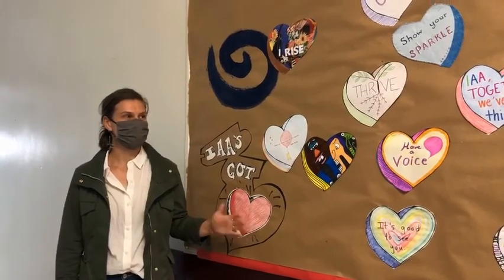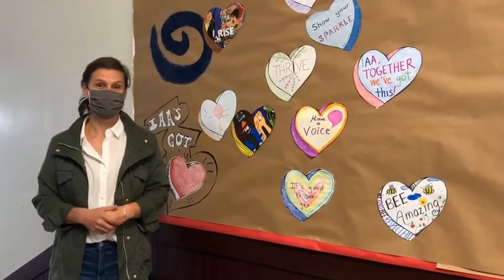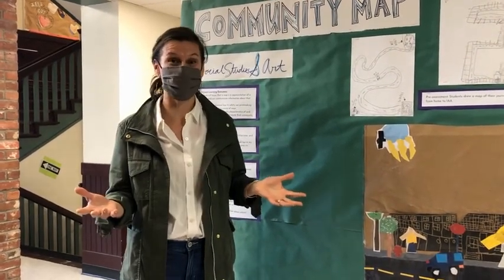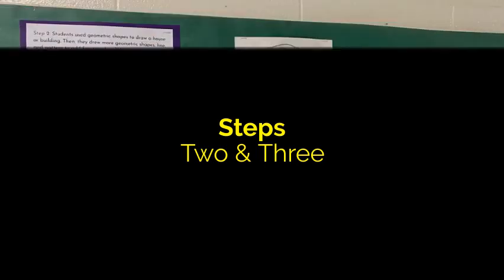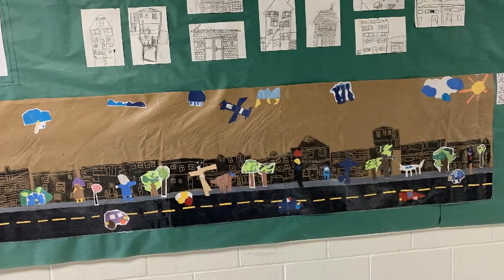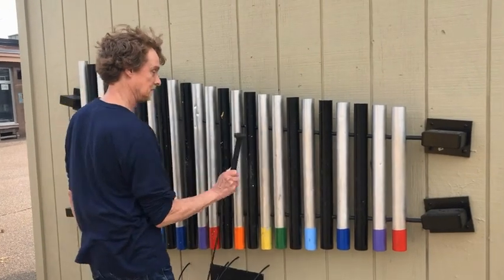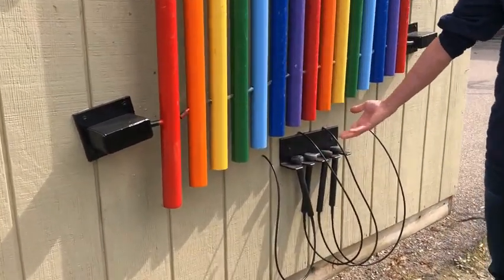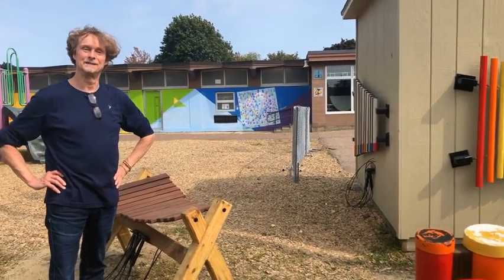Town Meeting- 9/17/2020